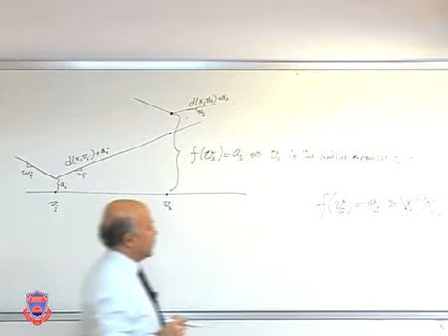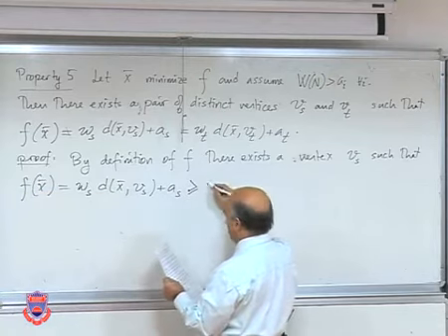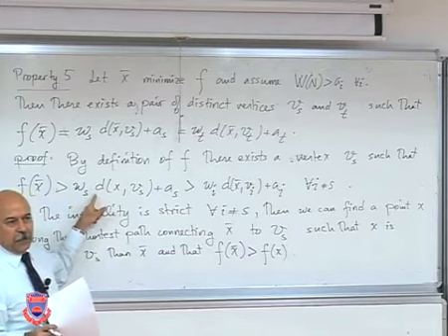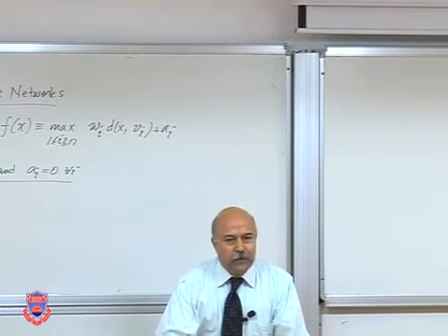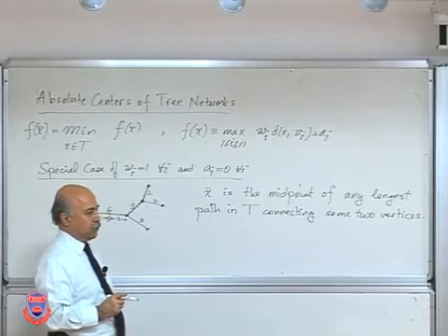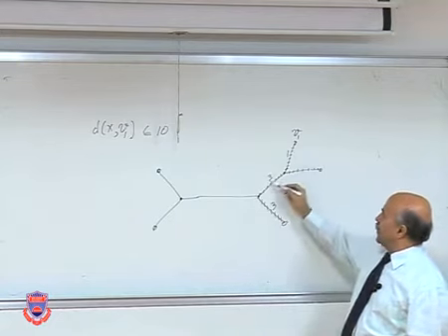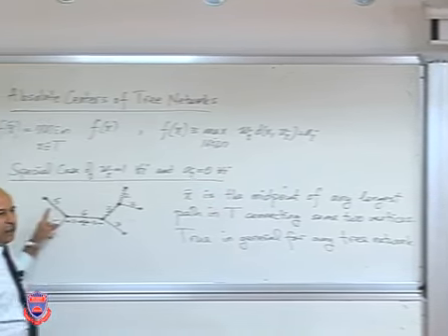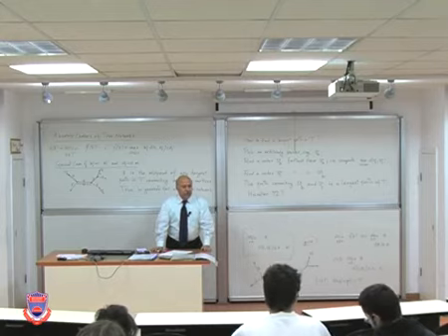IE-577 Facility Location on Networks Lecture 08